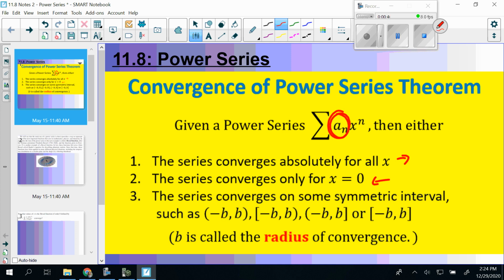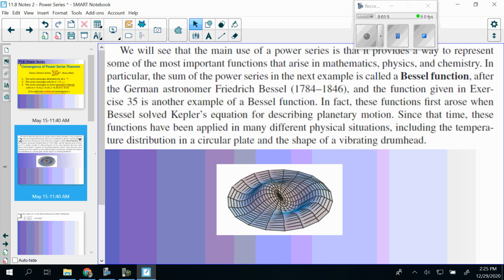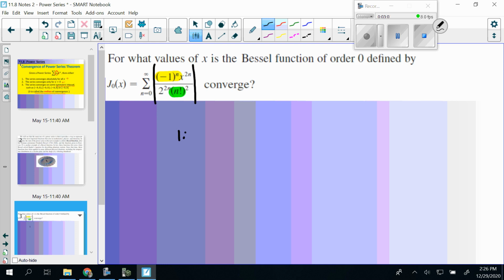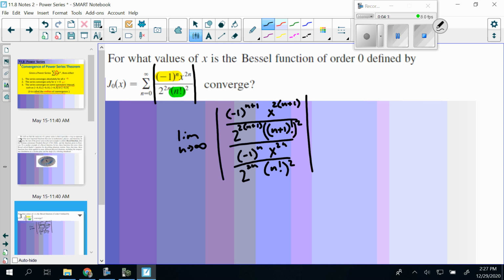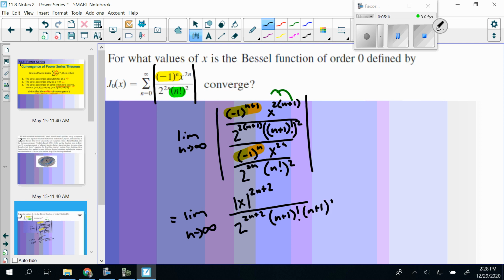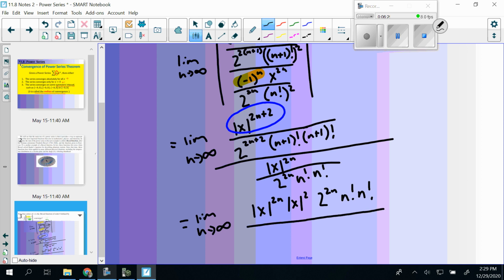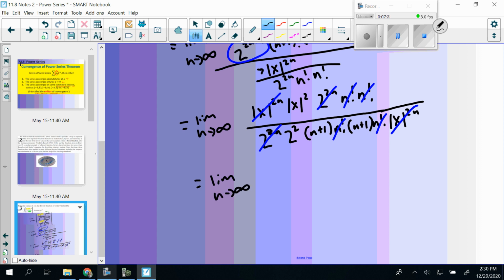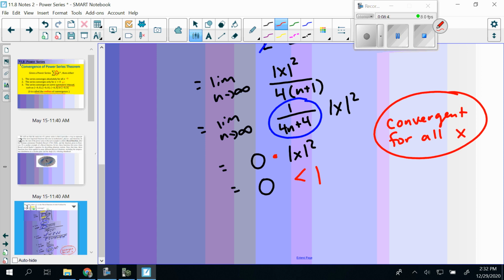Summerizing Power Series & Real Life Example